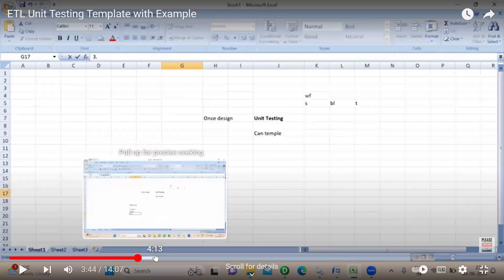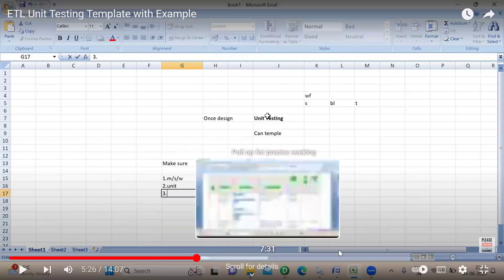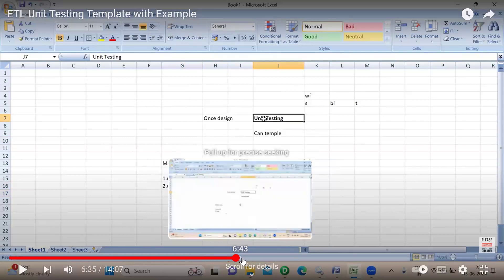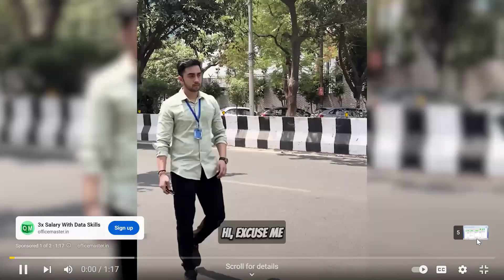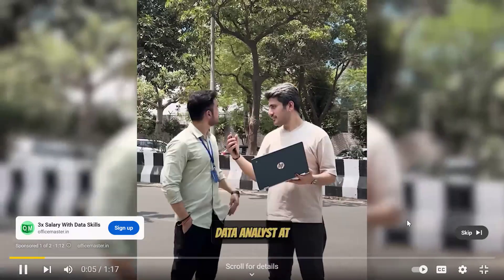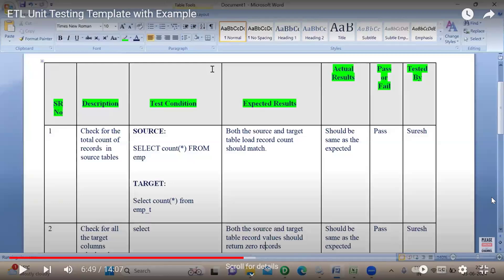ETL Unit Testing Template with Example (With Audio)